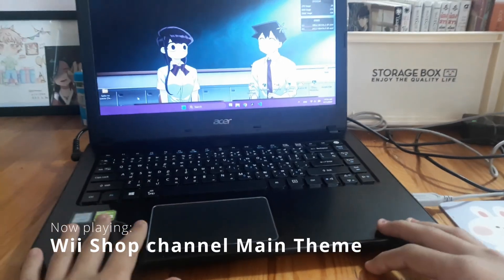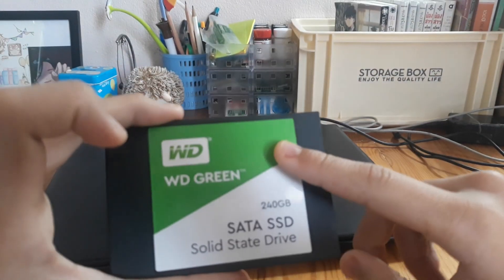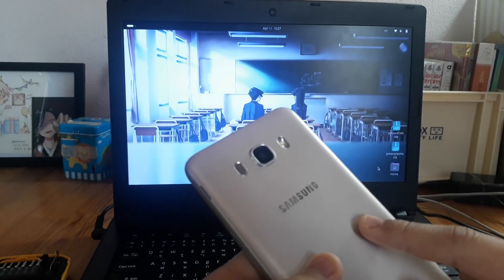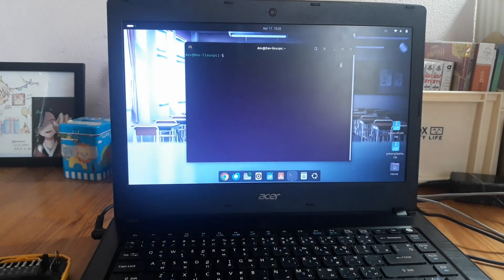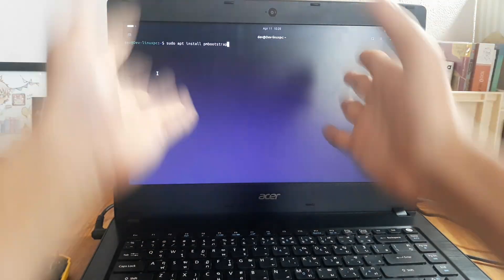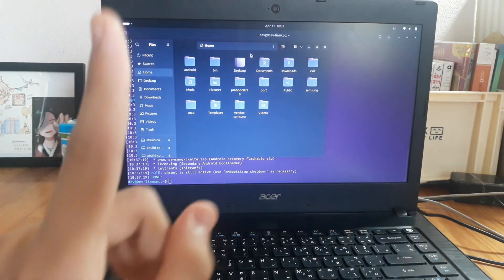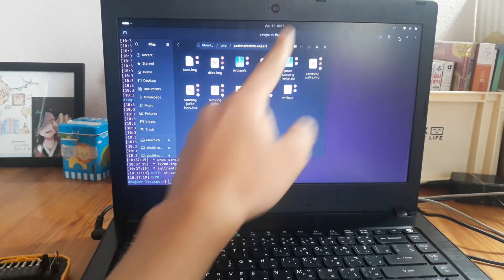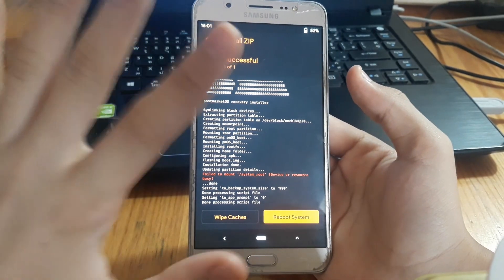I speed run port PostmarketOS to galaxy J7 2016 (Kinda?)(19:01Min) *pre build image in description*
If this video gets 50 like or 10 sub I will doing a full tutorial on every things